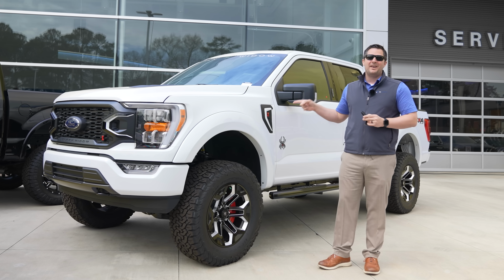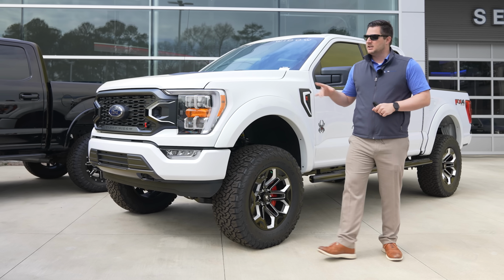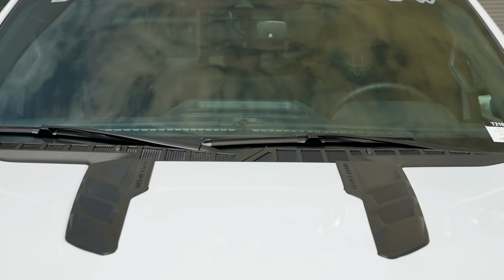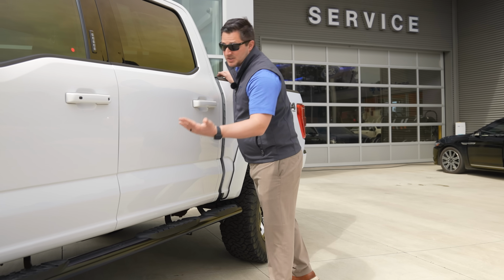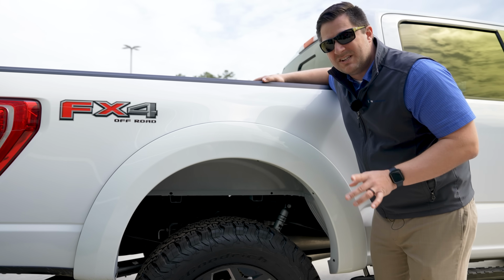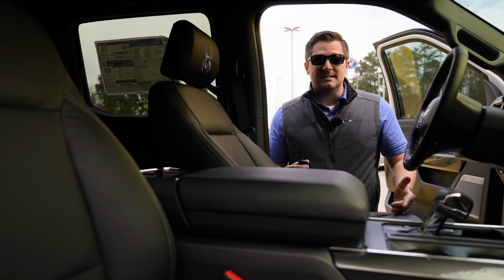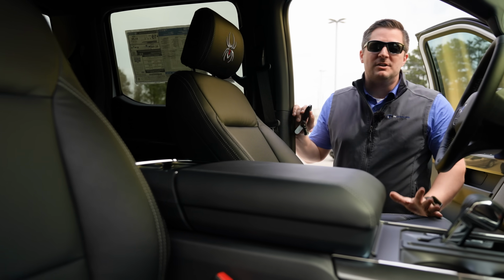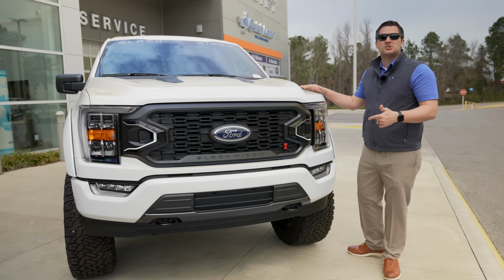Introducing the 2021 Black Widow F-150!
Mitchell Watts shows you the ins and outs of the ALL-NEW 2021 F150 Black Widow from SCA Performance! From the subtle design changes to the slick-looking wheels and tires... this F-150 is hard to beat! Keep watching to learn more!

Timestamps:
0:00- Intro
0:48- Giveaway info
1:26- The grill
3:29- Fender flares
4:10- Fender vent
4:28- Wheels and tires
4:44-  Step bars
5:05- Rear of the truck
5:22- Caliper covers
5:55- Gibson exhaust system
6:06- Listening to the exhaust
6:25- Fox racing shocks
6:46- Suspension
7:37- Interior
9:42- Under the hood
10:46- Wrap up

5041 Ford Parkway, Bessemer, AL 35022